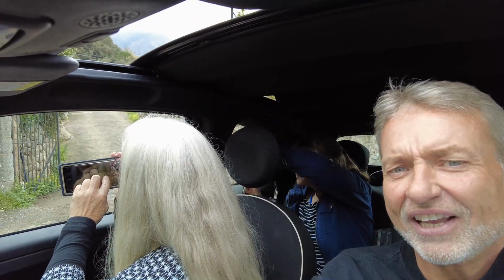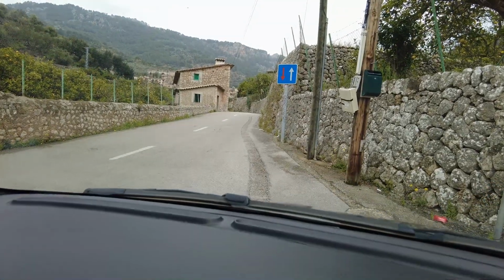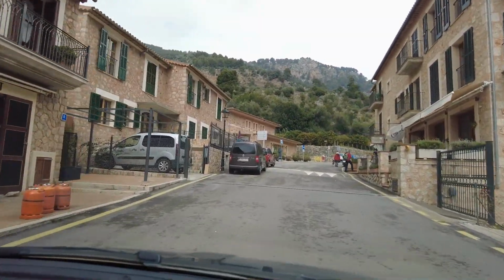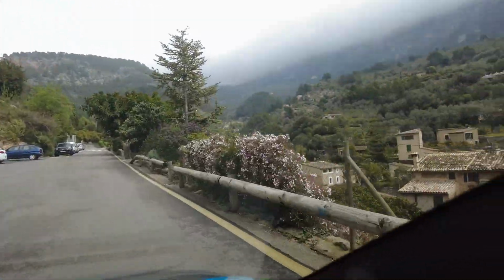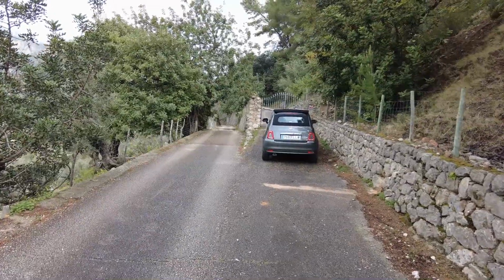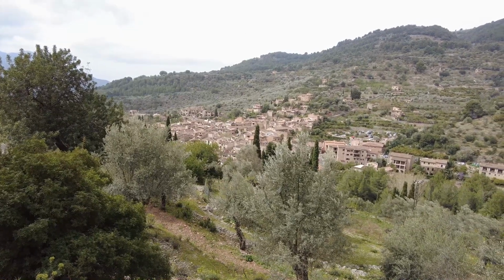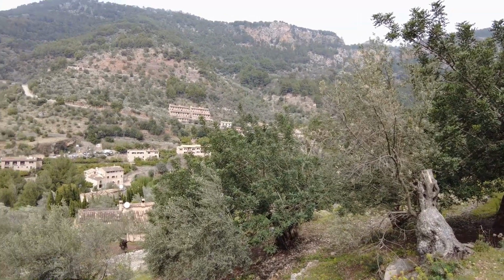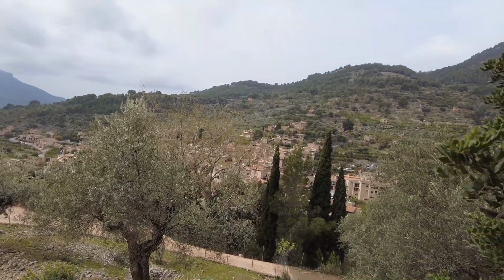Fornalutx Town. A great Village in Mallorca. Crazy Amazing Drive. - Fornalutx Spain - ECTV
Fornalutx (Catalan pronunciation: [fuɾnəˈlutʃ]) is a mountainous municipality and village on Majorca (Mallorca), one of the Balearic Islands, in Spain. The nearest town is Sóller, which can be reached by foot via a series of Footpaths and pathways and the hamlet of Binibassi. Surrounding mountains include the Alfabia Mountains and the Els Cornadors. Mallorcan Catalan (mallorquí) is the most popular local language—however, all residents speak Castilian Spanish as well.[2] Fornalutx covers an area of 19.5 km² and as of 2008 had 469 inhabitants.

The village
The centre of Fornalutx is the Plaça d'Espanya, surrounded by cafés and a general store. Overlooking the square (on a higher level reached by steps) is the church, which has a large clock on its façade. Just down the street is the Panaderia de Fornalutx (the local bakery), and on the road leading out of the town several restaurants. The old tower at the east side of the village is also used as the ajuntament (town hall), and just a few houses away from it is the public washing house. The latter has an open loggia at its front with a long bath of water (channelled here in open stone culverts alongside the roads coming down from the hills) and a rail above it where locals leave their clothes to be washed or to wash themselves.

A street in Fornalutx
The architecture of the village is of stone and red roof tiles, with most buildings' windows also having green painted wooden shutters. The stone façades on the majority of these houses have been exposed in recent years by removing the original render to give the buildings a more rustic appearance than was originally the case. Built on different levels, many of the higher streets are pedestrianised and cobbled, with grassy paths leading off into the orchards and farms to the north.

The village centre is Plaça d'Espanya
The dominant large plants in the area are orange trees, lemon trees and cacti. Thousands of house sparrows flit around the area and sheep graze in the surrounding orchards. Higher up, there are stunning olive groves with some trees more than a thousand years old.

Fornalutx has received prizes and recognition for tourism and conservation. In 1983 it was awarded the Mallorcan Tourism Board Silver Plaque for the defence and maintenance of the village. The same year the General Secretary for Tourism gave it the Second National Price for Towns embellished and maintained in Spain. In 1985 it received the Premi Alzina from the Grup Balear d'Ornitologia i Defensa de la Naturalesa.

The village is well supplied with public parking, there being three generous municipal car parks. Large vehicles are discouraged from passing through the centre by a weight limit and the need to negotiate a narrow bottleneck near the square. To help with this a turning place for lorries and coaches has been provided to the north.

There are a number of restaurants, bars, banks and shops.

A half hour a day free wireless internet access is provided by the town council in the main square.